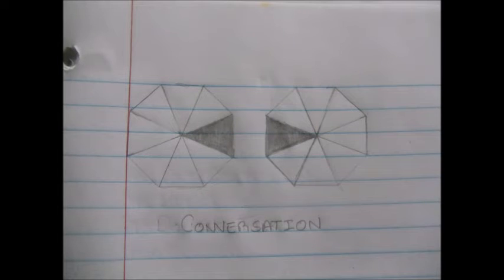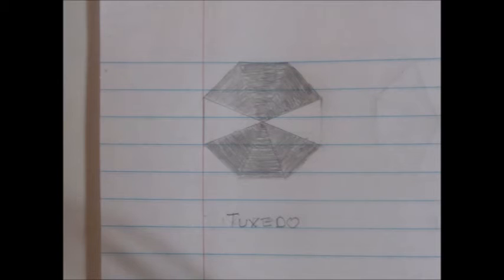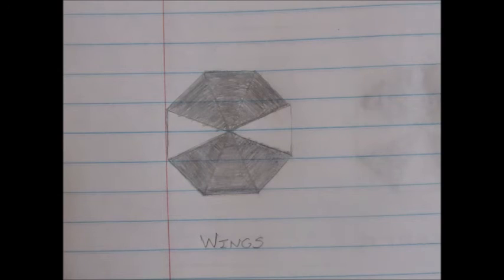Octagon Records on Video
It's an eight sided figure of songs I'm beginning to write